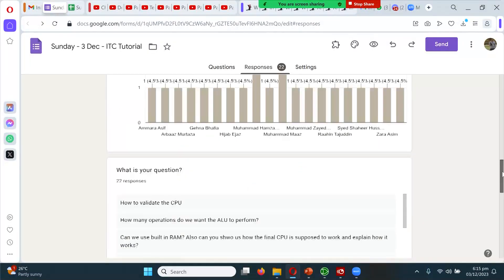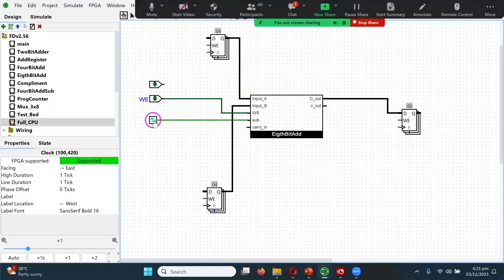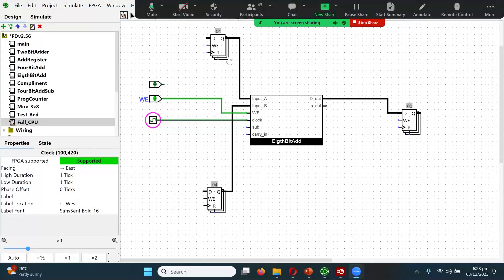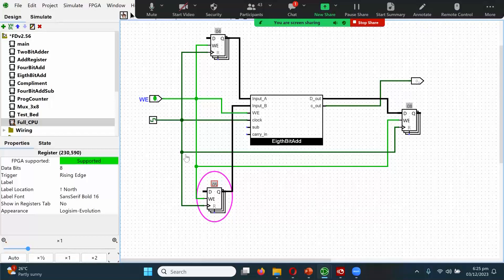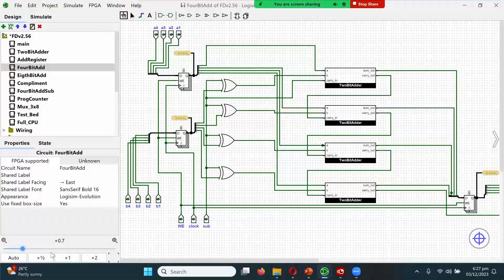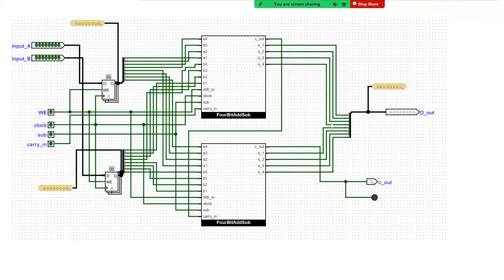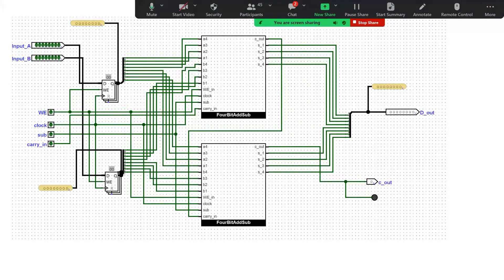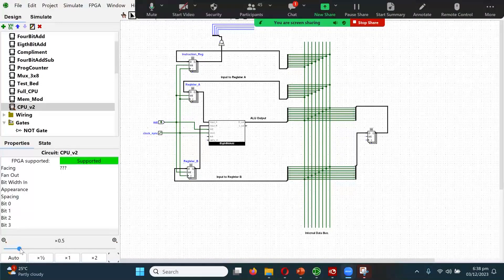Why Logisim? Why the 8 bit CPU? Finals review. Part I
Building 8 bit CPU's in Logisim? Why are we doing what we are doing in ITC? What is the method behind the madness? Why do we need to build adders and ALU in the ITC course? What purpose does it serve? What are we supposed to learn from the experience? How does it help us become better computer scientists?